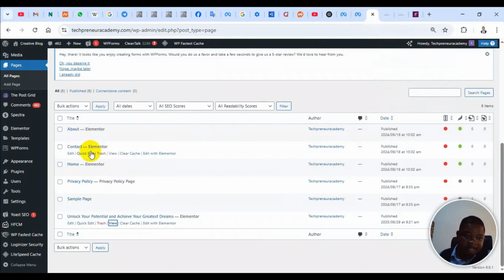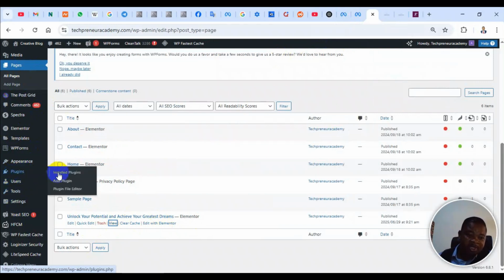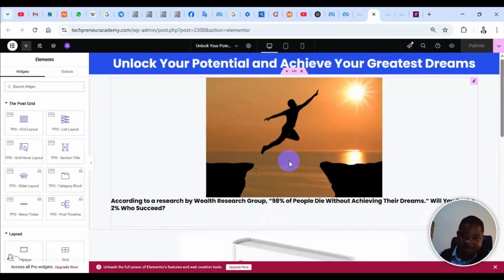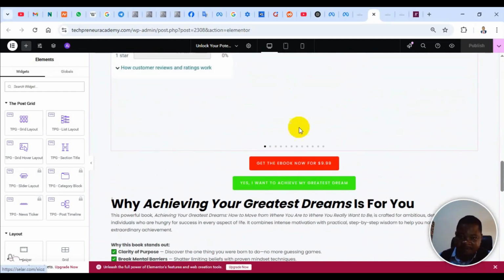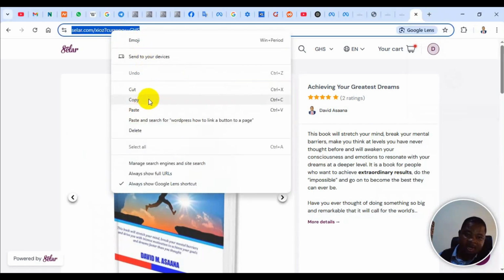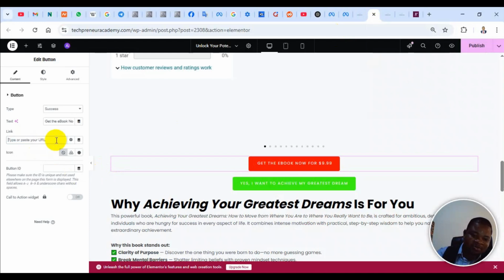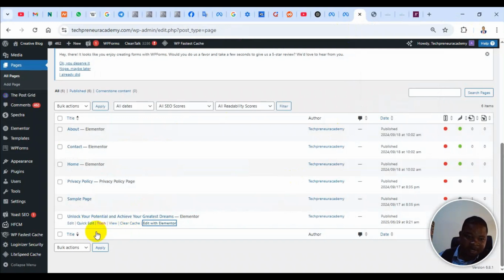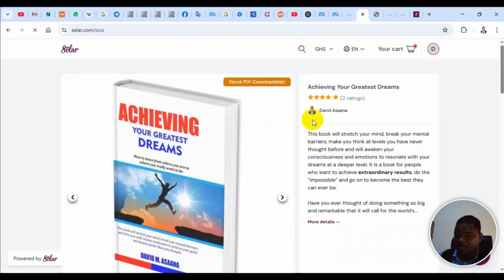How to link a button to a page in wordPress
Follow the steps in this video to learn How to link a button to a page in wordPress